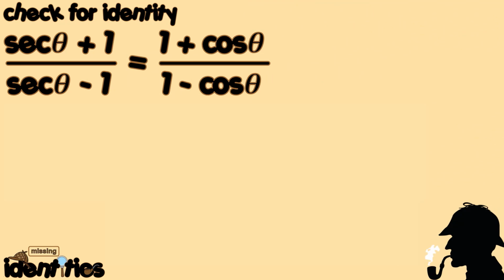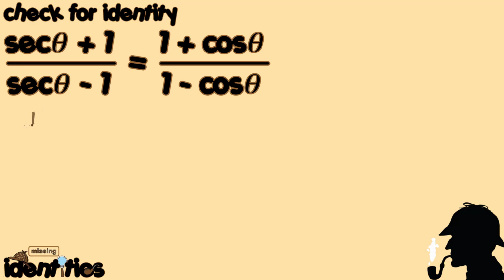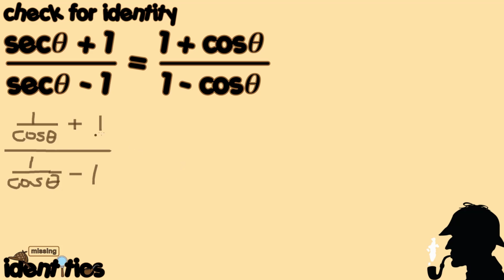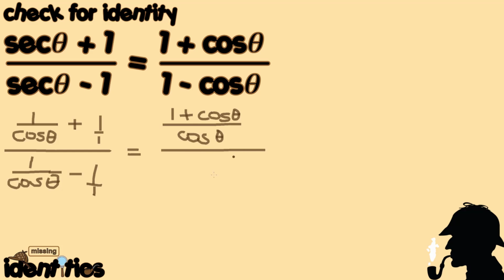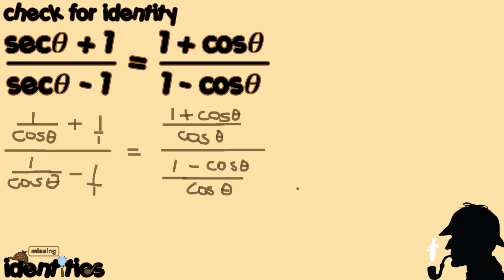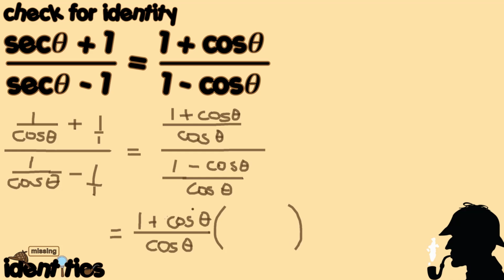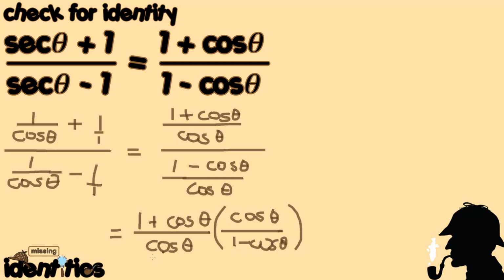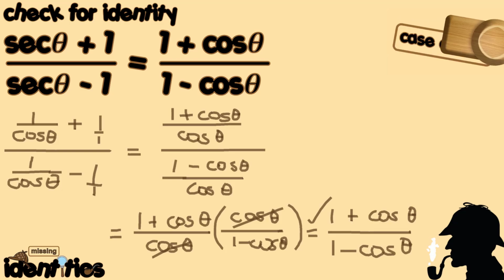Case #25-1602-2024. Verifying Trigonometric Identities_13 [missing] identities